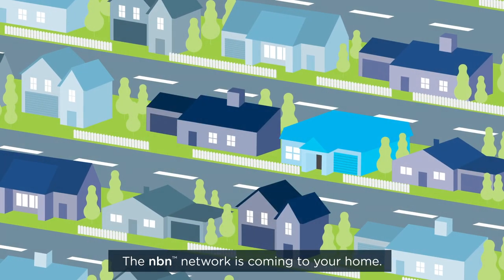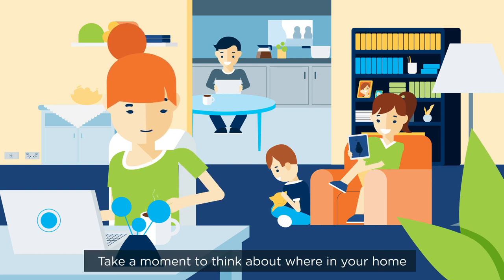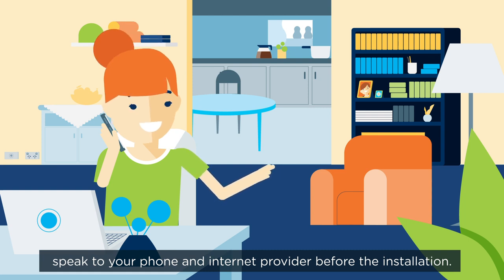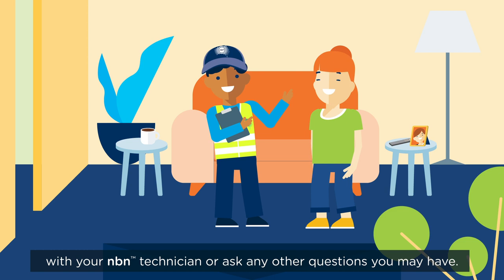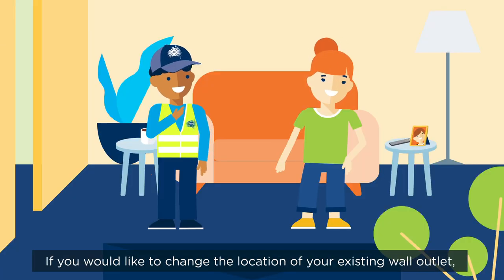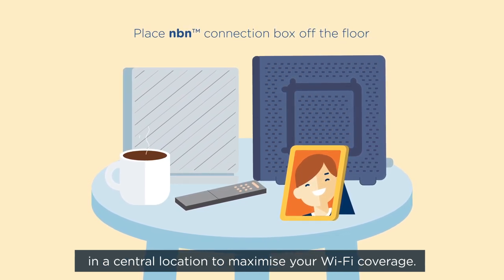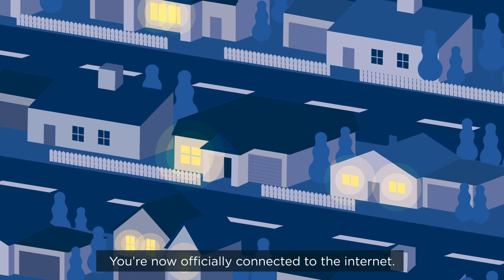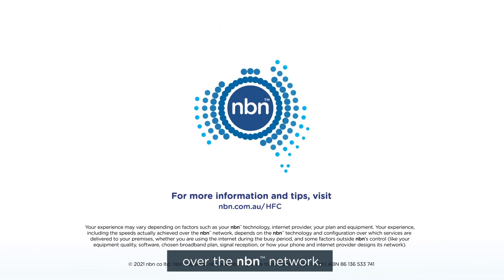What to expect on the day of your nbn™ Hybrid Fibre Coaxial installation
This video will show you how to prepare for installation day and make the most of your nbn™ Hybrid Fibre Coaxial connection.